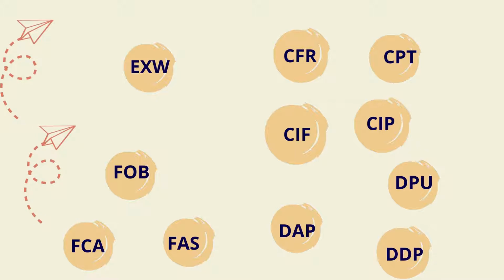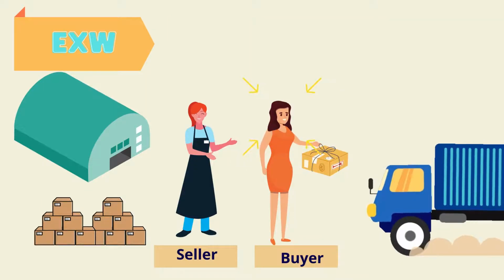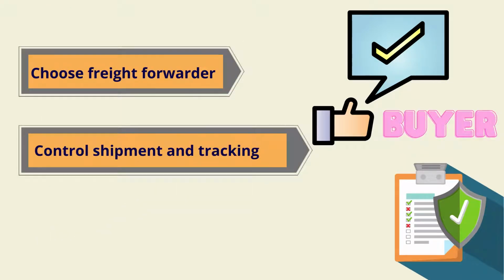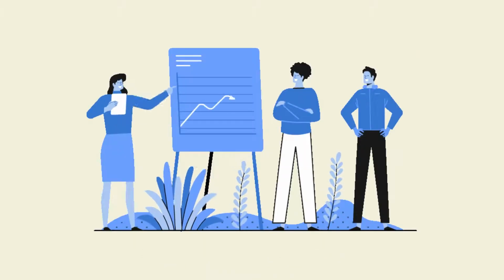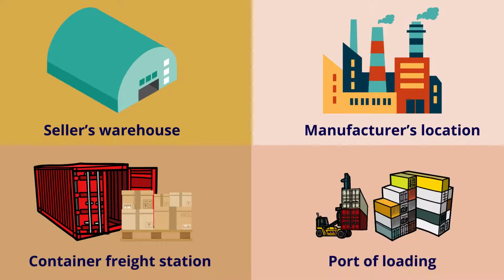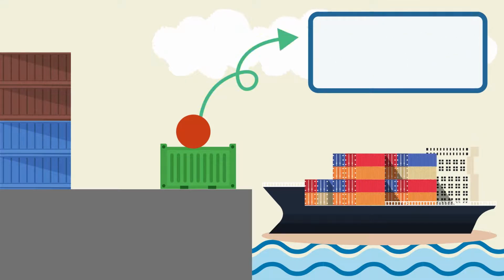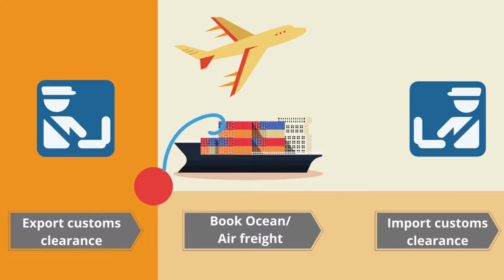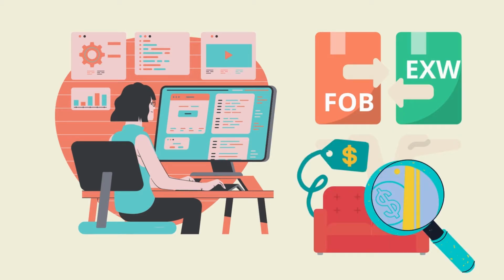Incoterms 2020- Explained the basics for beginners and easiest to understand/ Group E/ Group F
In this video, we will explain the Incoterm 2020- Explained the basics for beginners and easiest to understand/ Group E/ Group F
Whether you are a seller, buyer, student or you just want to heighten your knowledge continue watching this easy-to-understand video about Incoterms.

⏱ Time codes
00:00  Intro
00:40  What incoterms are
1:14    Group E: EXWX
2:48    Group F
2:55    FCA
3:38    FAS
4:10    FOB
5:09    Outro

* Get in Touch:
Avail Logistics